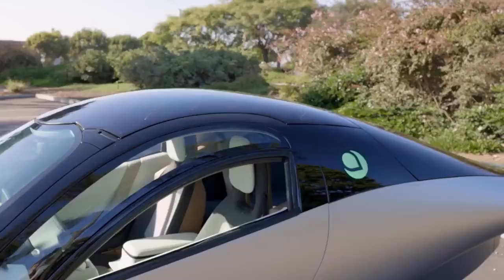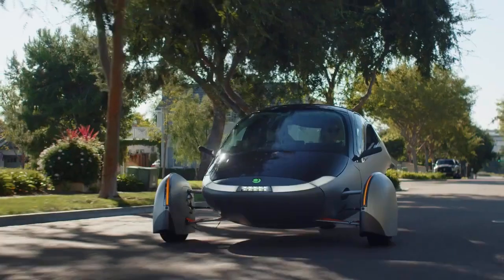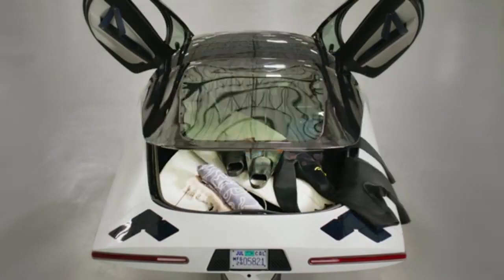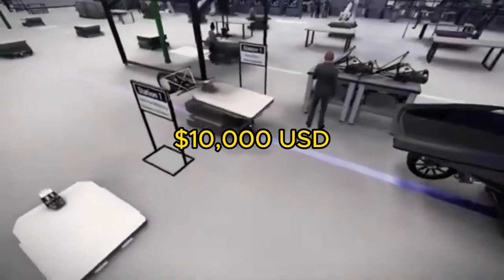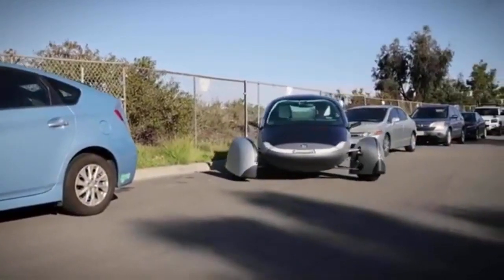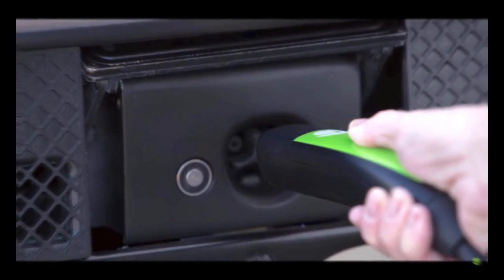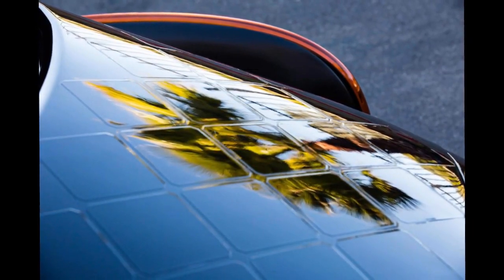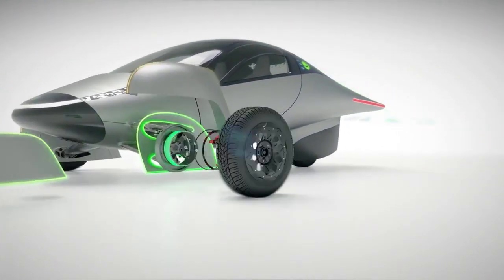Solar Aptera delivery wait and what the future holds